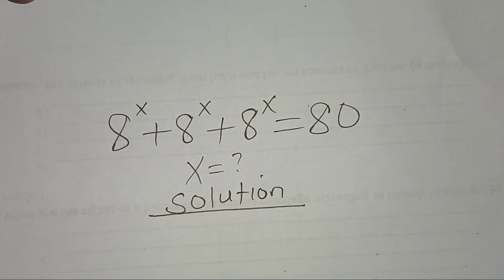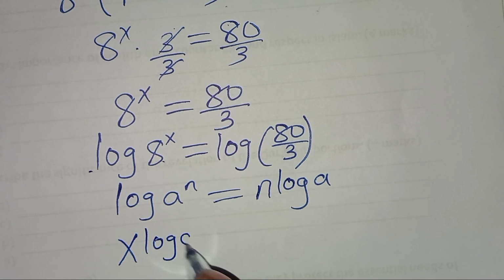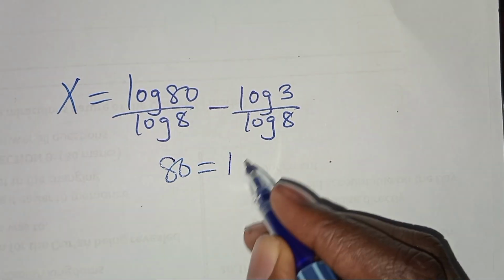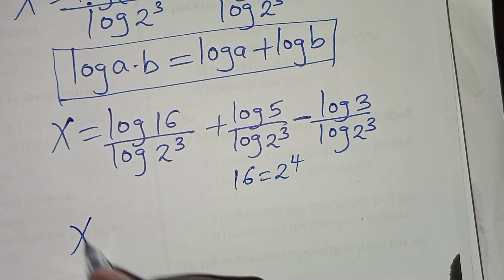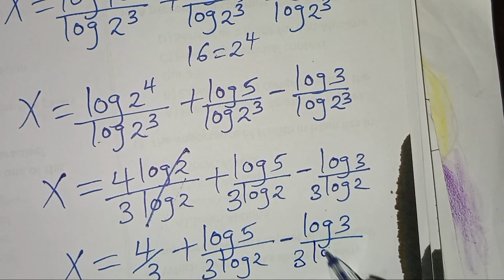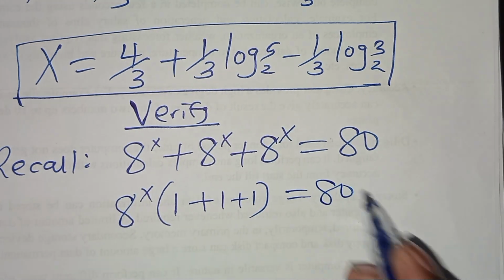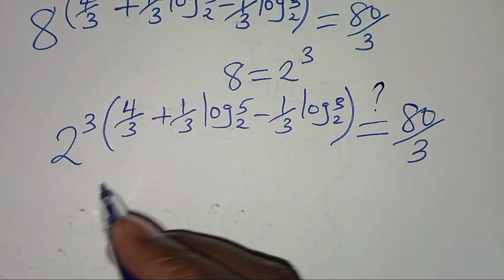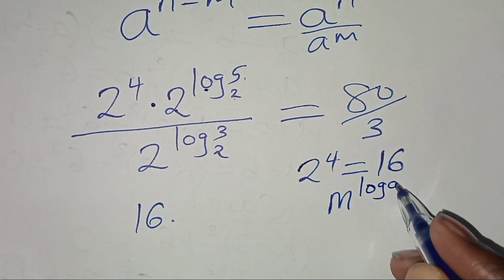Indonesian| Can you solve this?| Math Olympiad problem